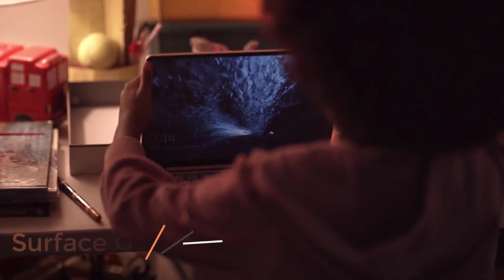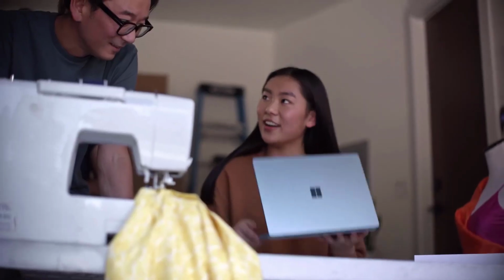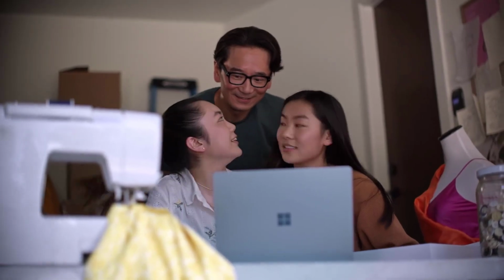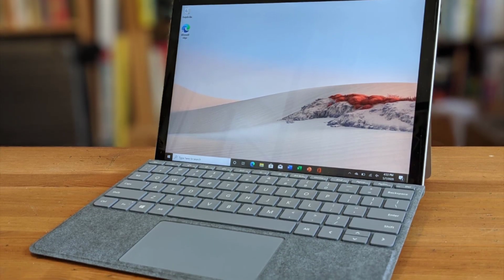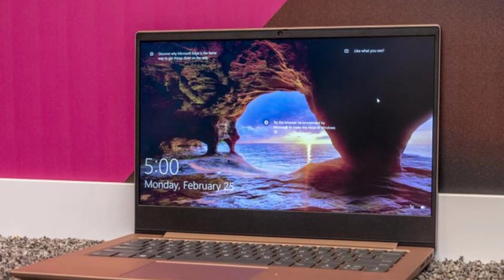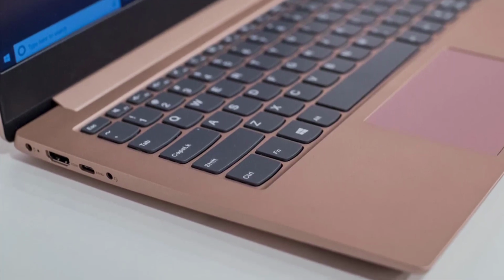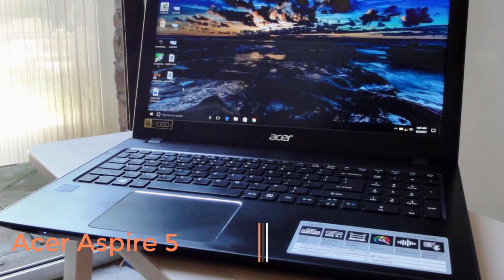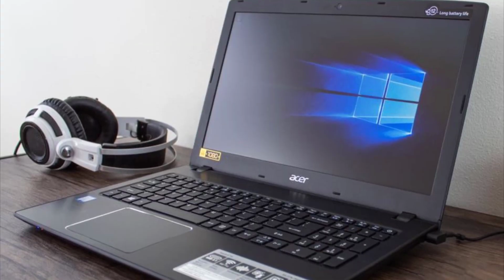Best Budget Windows Laptop in 2023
✨ Best Budget Windows Laptops we reviewed in our roundup:
3. Surface Go 2:
2. Lenovo IdeaPad S340:
1. Acer Aspire 5:

Not everyone wants to pay thousands of dollars for a new laptop.

Some are happy with cheap and cheerful systems that just get the job done without bells and whistles or fancy branding.

We’ve listed down the best budget windows laptop and their key features, plus the things to consider to help you choose the best one for you. Price information and links to all products mentioned in the video are available in the description, you could also find more detailed analysis and a comparison tool on our website, Blumoo.com